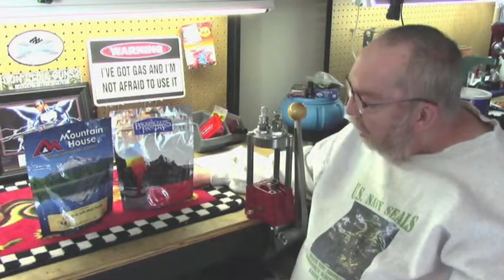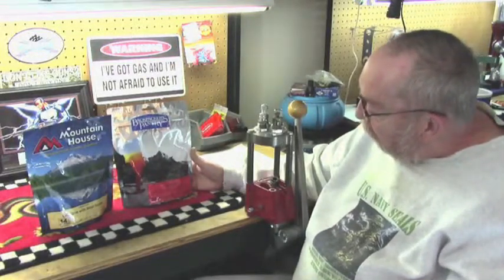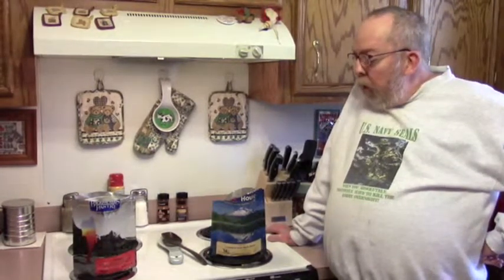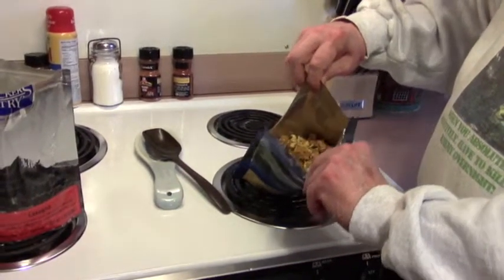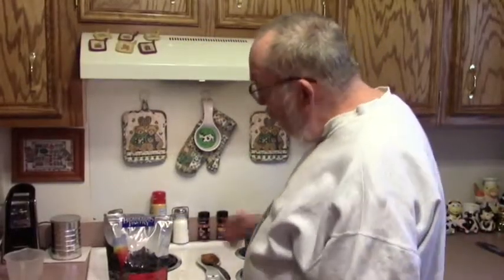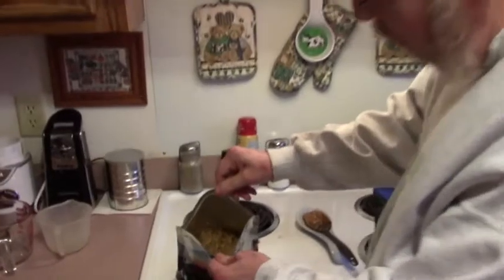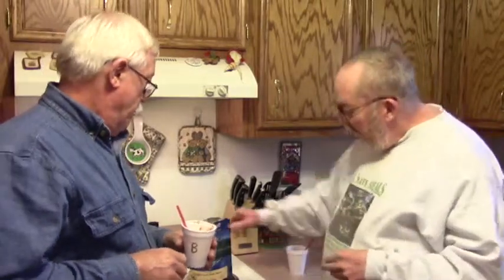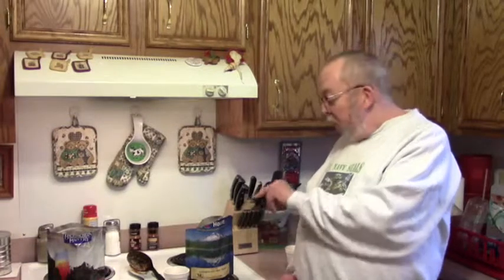Survival/Storage Food Taste Test #1: Lasagna VS Lasagna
The first in a new series of taste tests and comparisons of different brands of survival food. Mountain House versus Backpacker's Pantry Lasagna.